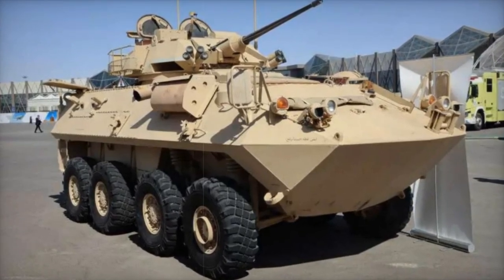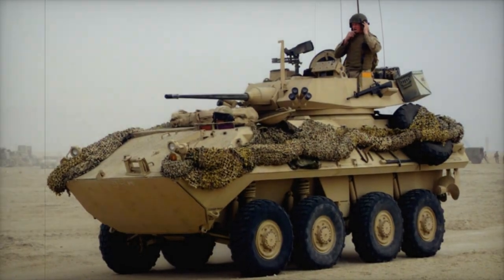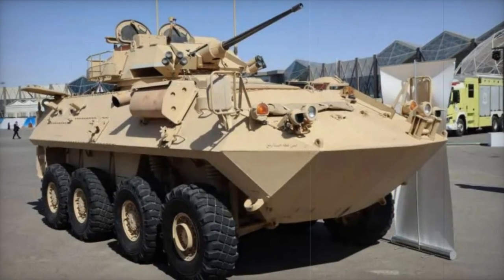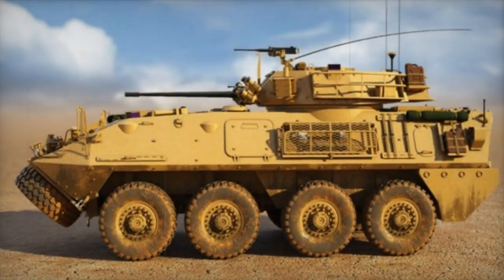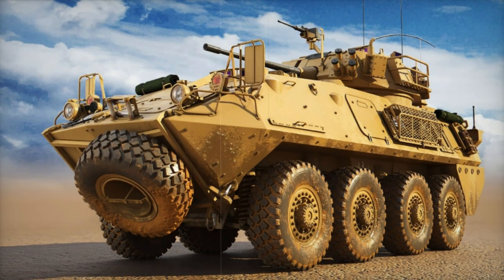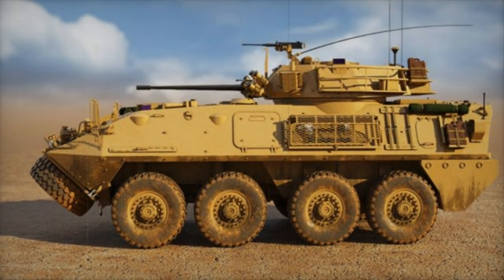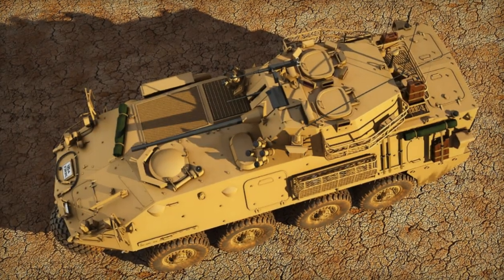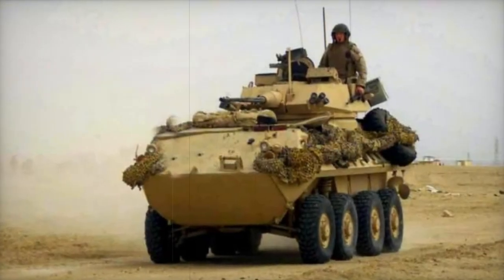LAV 25 armored vehicle of Saudi Armed Forces is showcased at WDS 2024